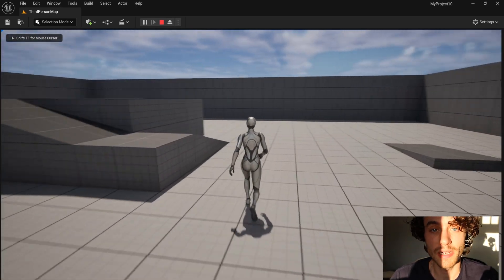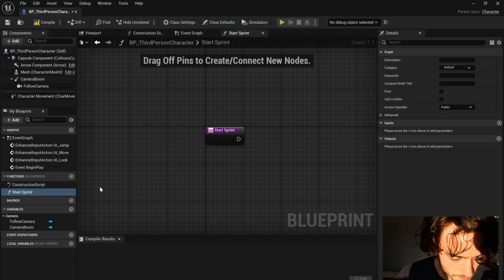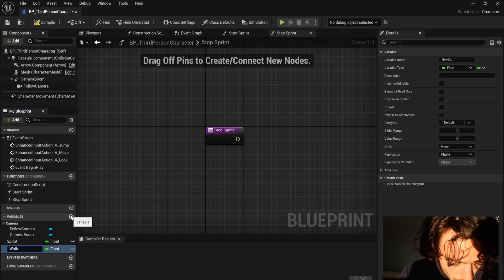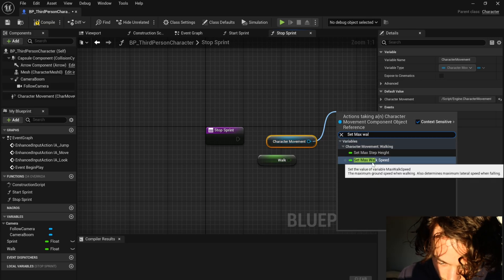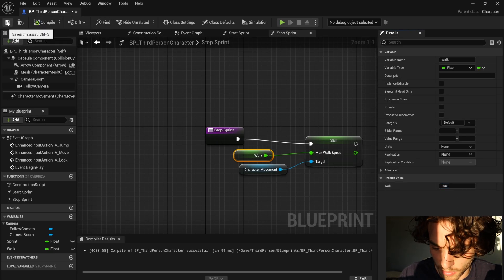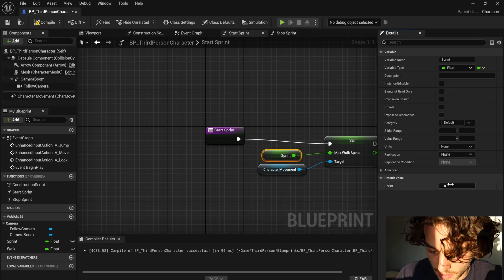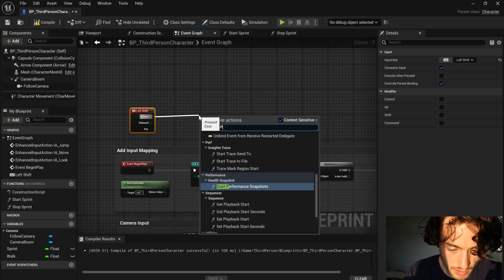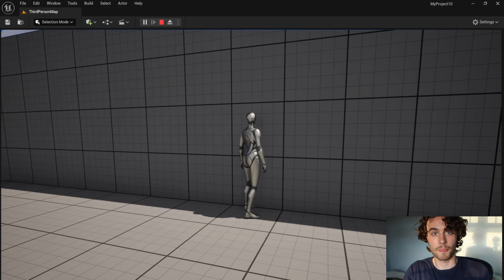Run In Unreal Engine 5.4 - Easy Sprinting In Under 3 Minutes!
By the end of this video, you'll have a fully functional sprinting mechanic that you can easily integrate into your game. Perfect for both beginners and intermediate developers looking to add more depth to their gameplay mechanics.